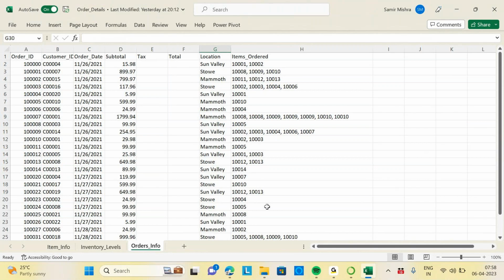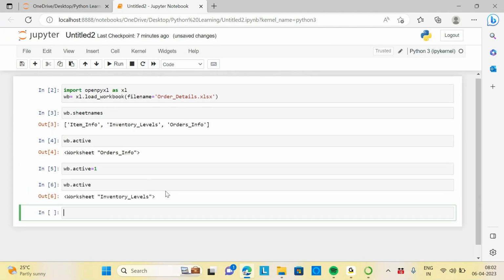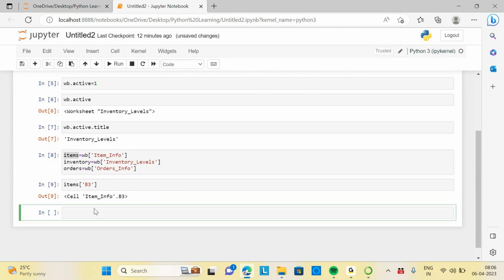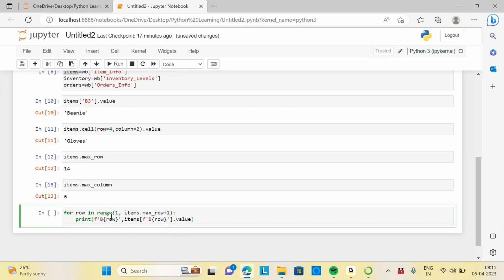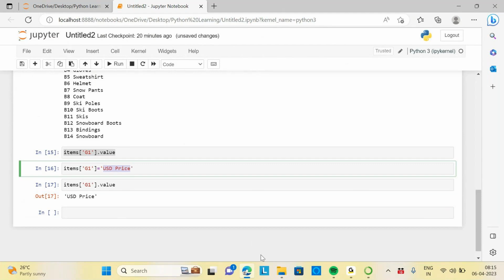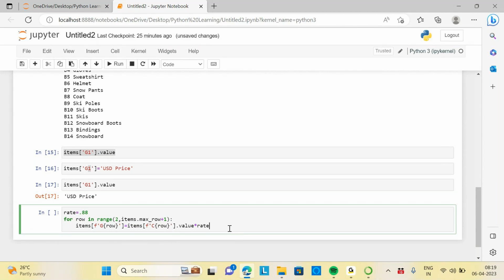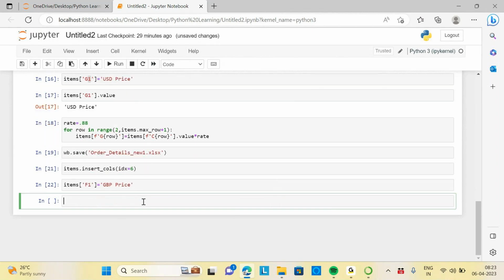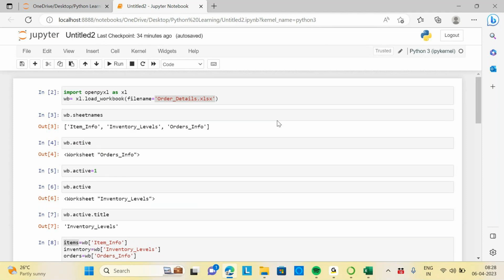Python Tutorials For Beginners ( Python Session 11 - Python Excel Library )